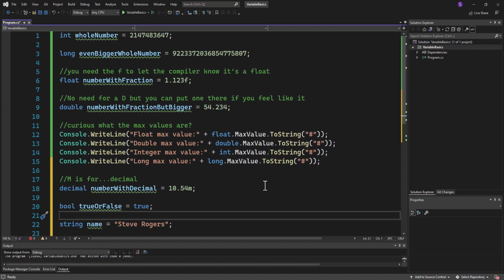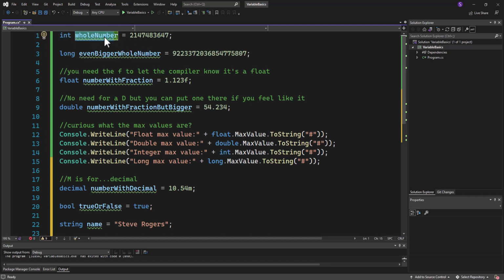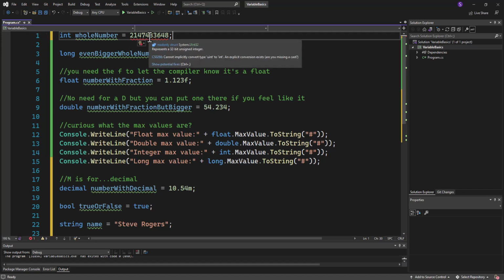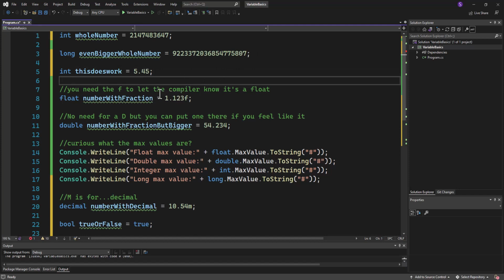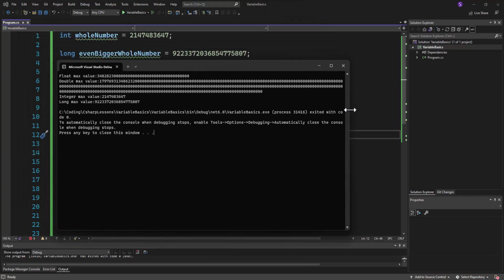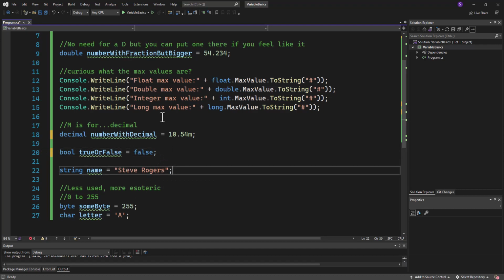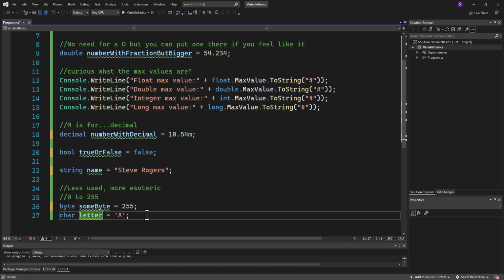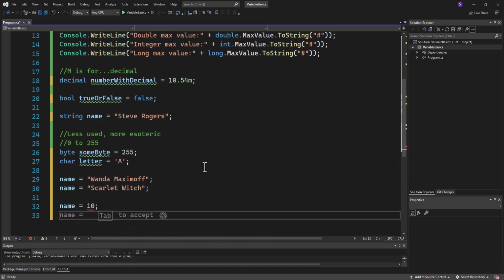Unit 2 - Variables and Data Types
C# has different data types to handle data. What are they? Let's learn the basic data types.